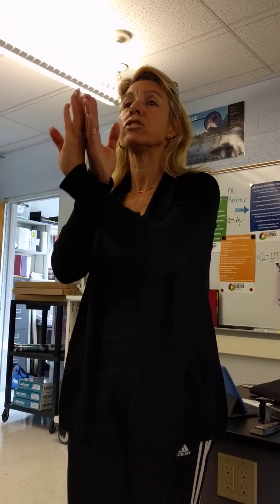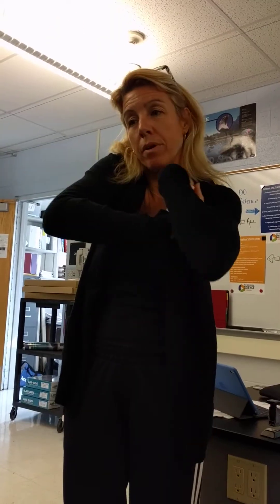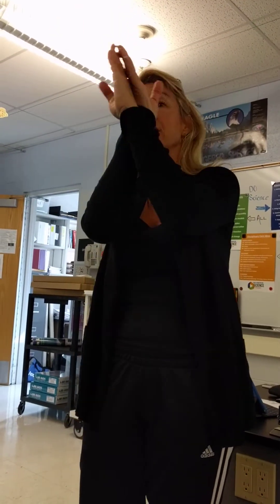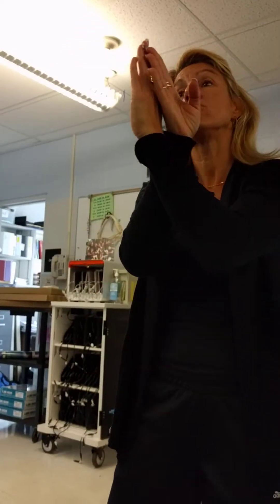DNA Replication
This little "song" is intended to help my students remember the steps and enzymes involved in DNA replication.